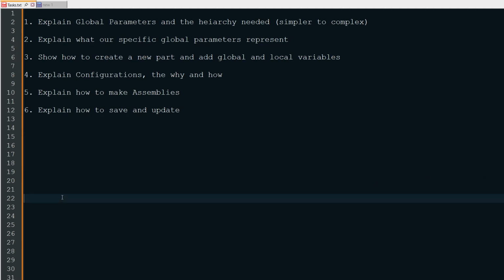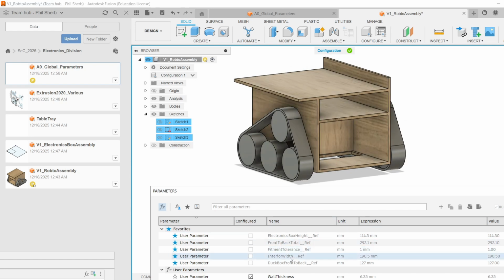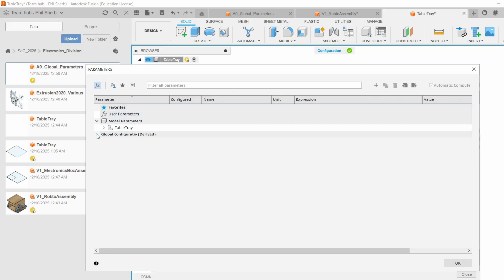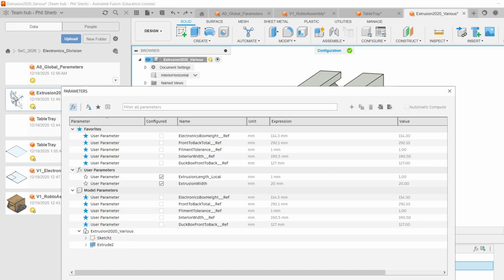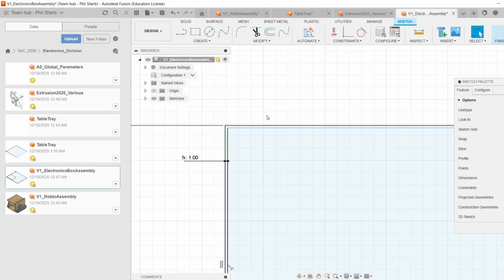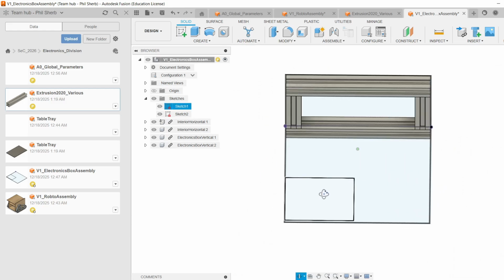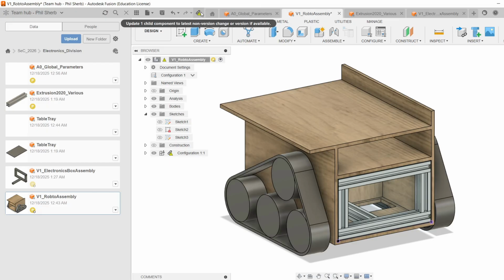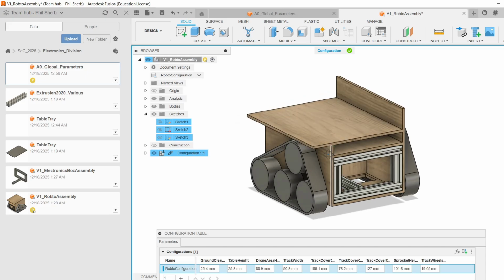Guide: Fusion 360 Parameters - (SeC 2026 Hardware Competition)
I describe how to set up and use global and local parameters in Fusion 360.